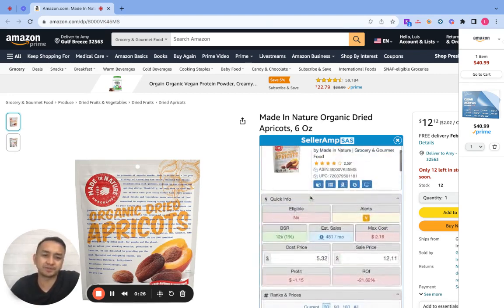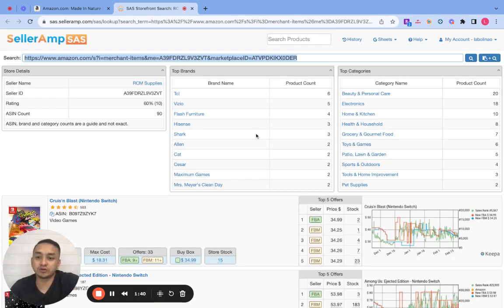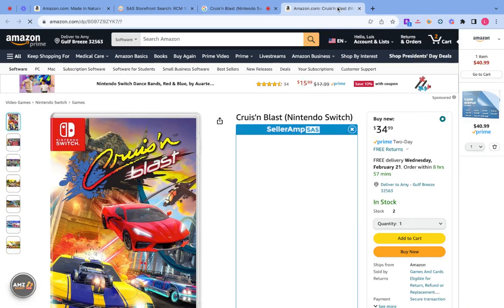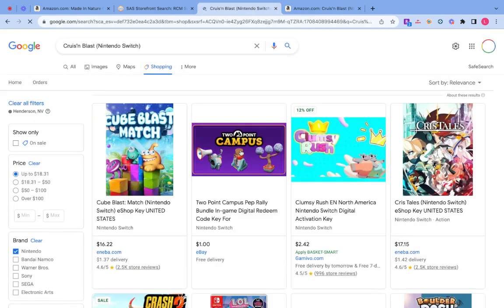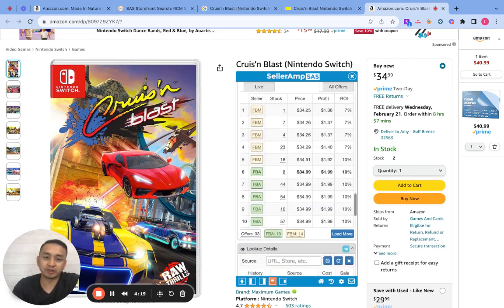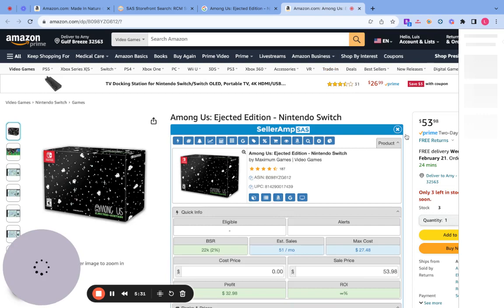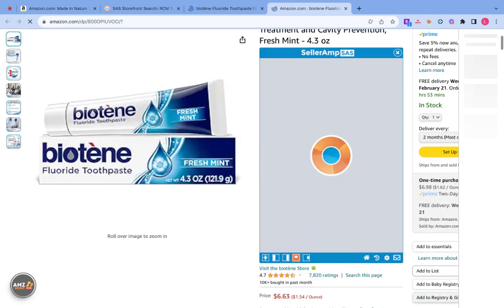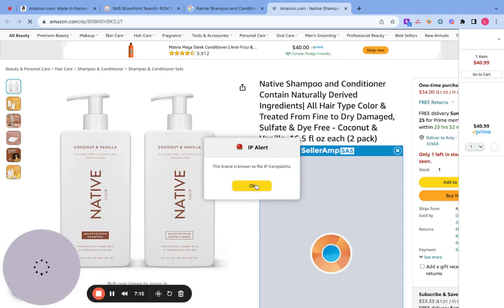Storefront Stalking Manually Step by Step Tutorial | Amazon FBA Product Research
In this video, I'll walk you through the step-by-step process of manual product research for your Amazon FBA business.